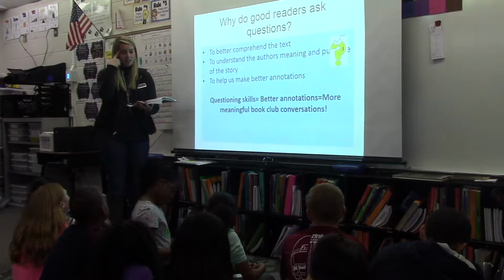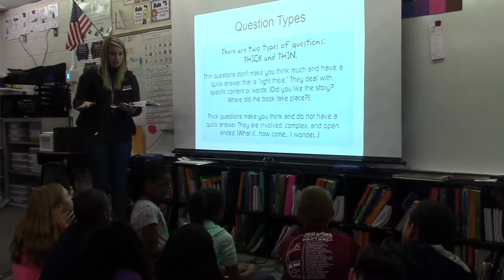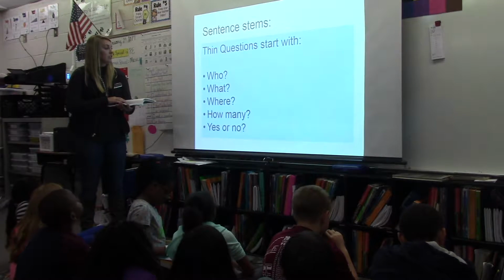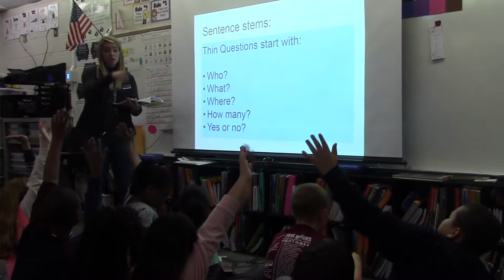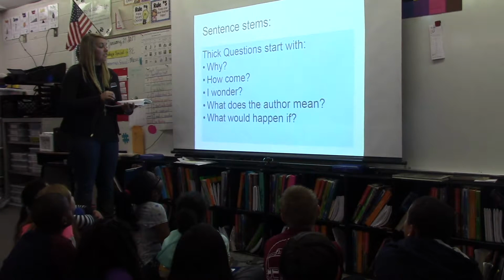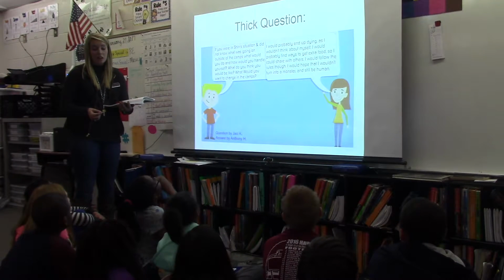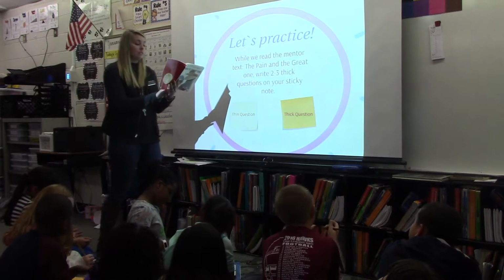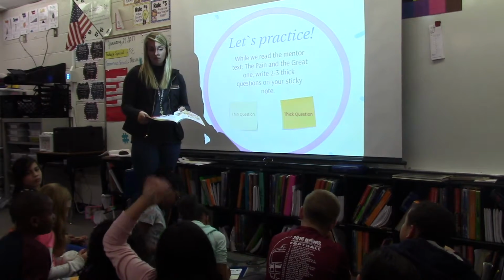Sample Language Arts Lesson Whole Group Fowler